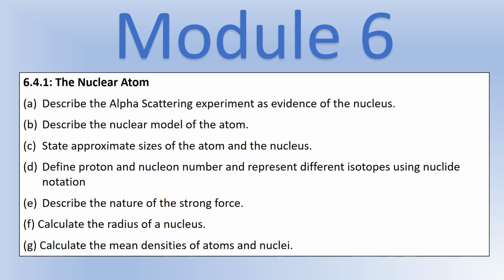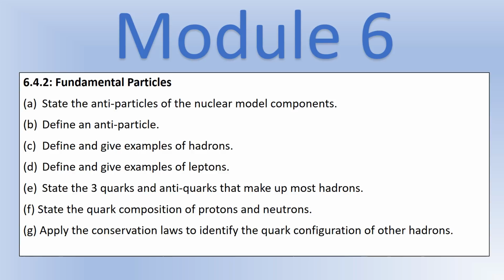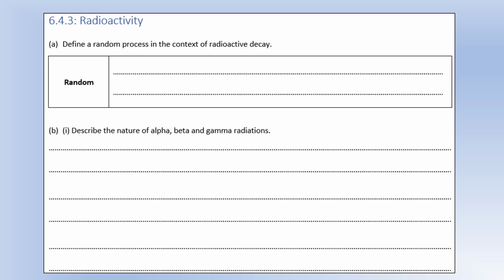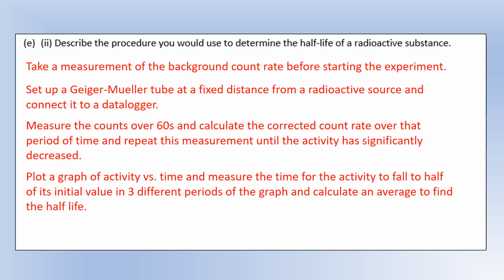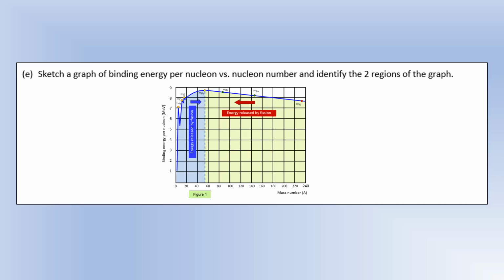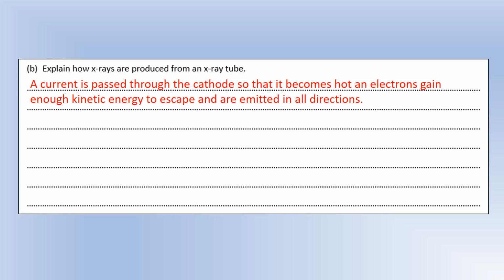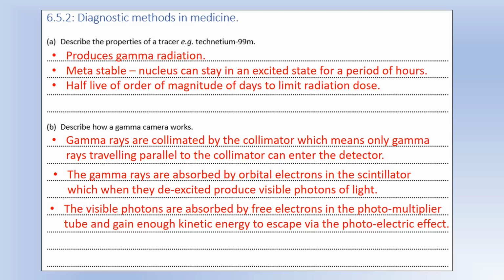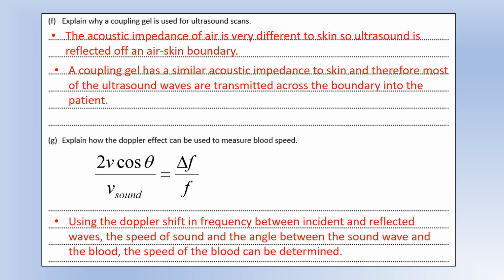A Level Physics: OCR: Module 6: Particle Physics and Medical Physics Specification Review